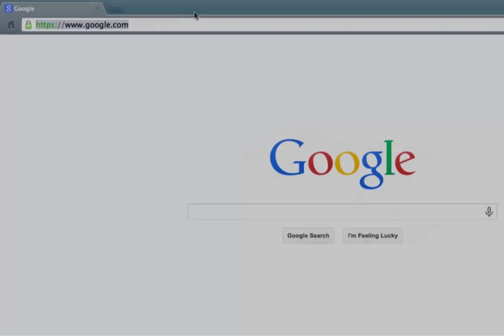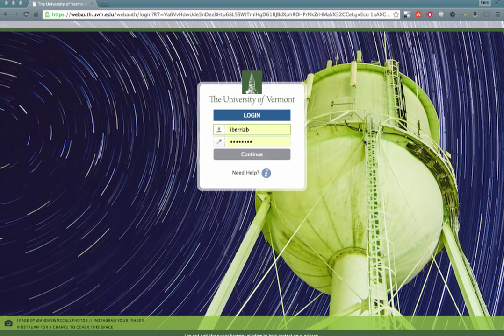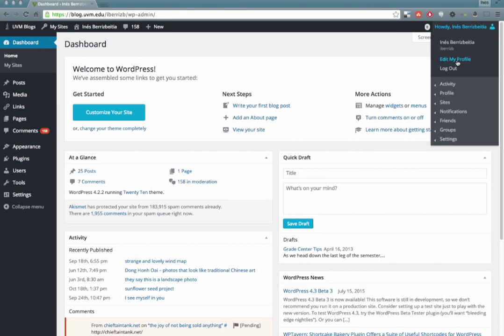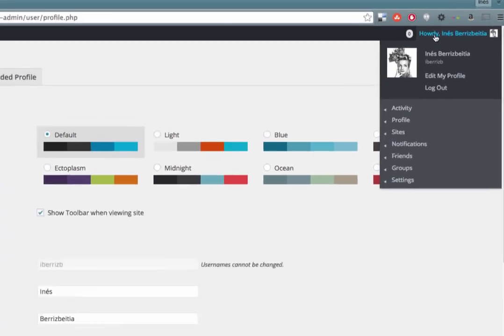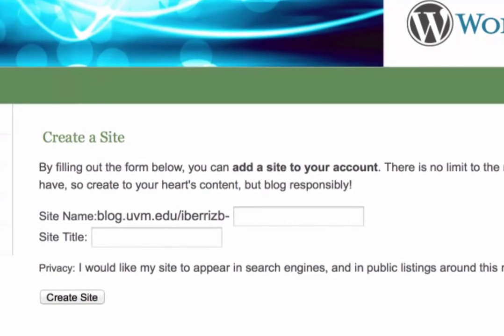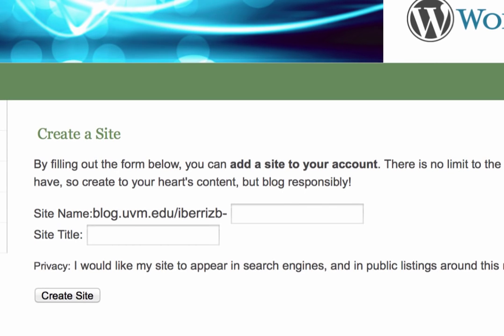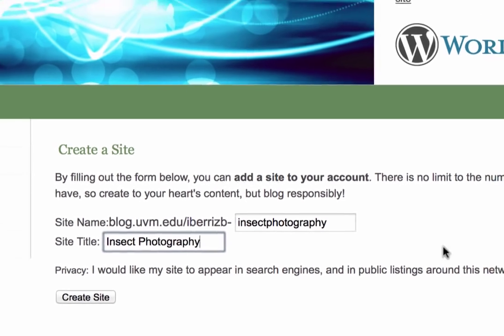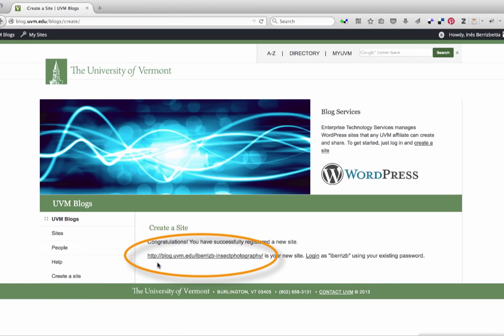02 - Create a Wordpress Blog (UVM)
Tutorials for blogging with Wordpress at the University of Vermont created by the Center for Teaching & Learning